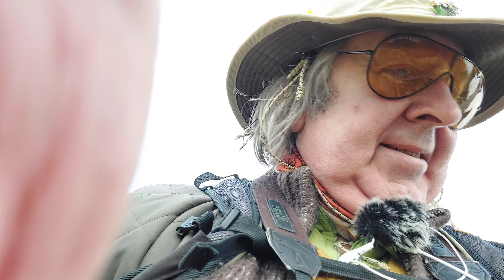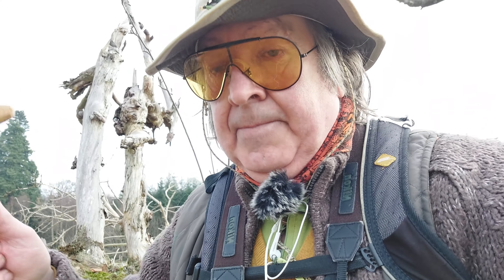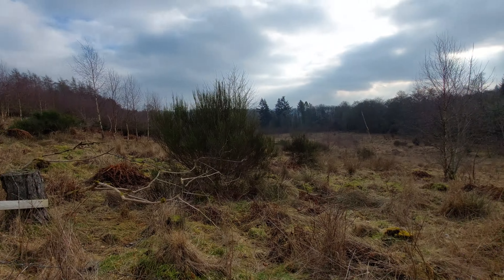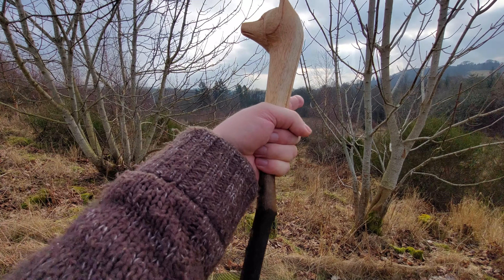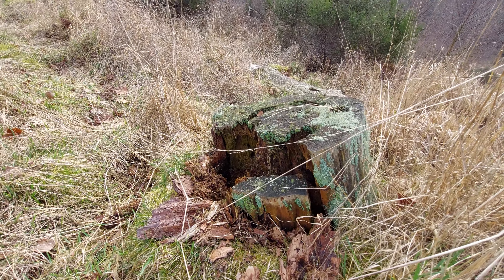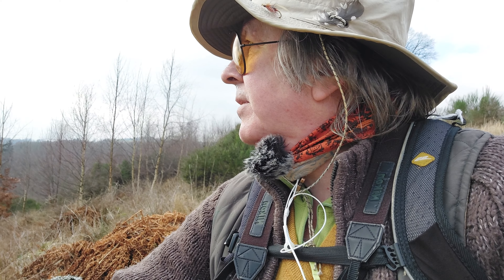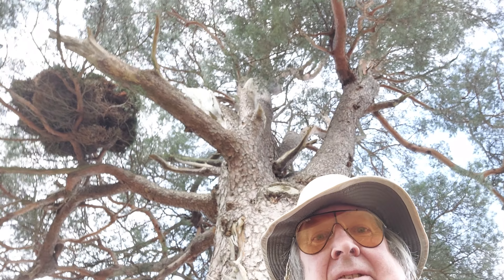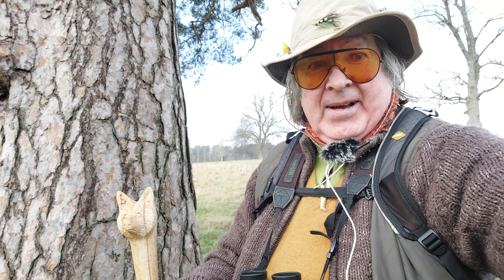out and about exploring the Scottish Haggis moorland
out and about exploring the Scottish Haggis moorlands